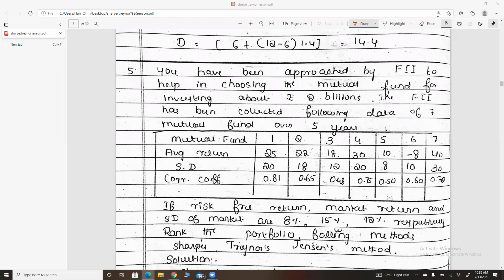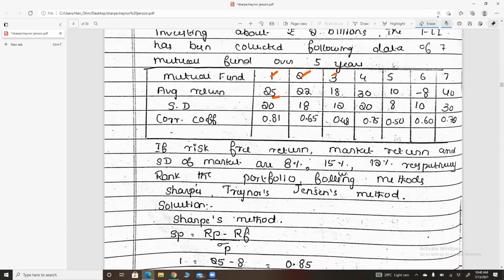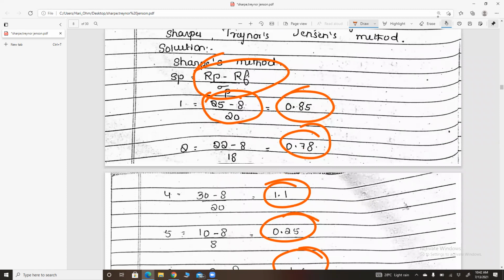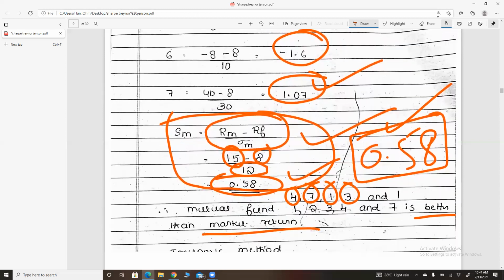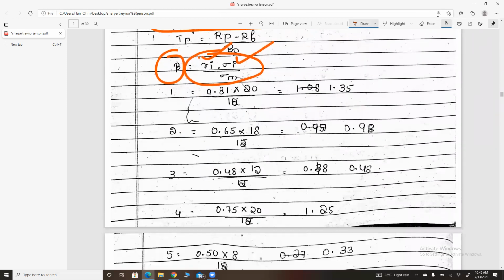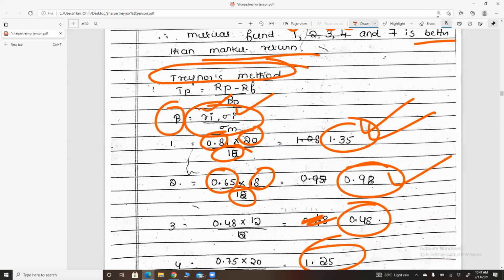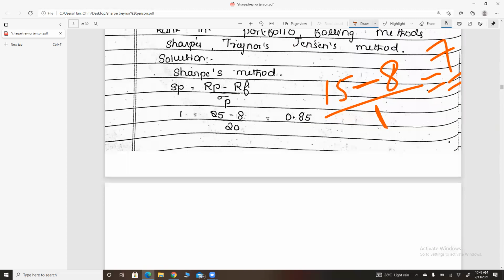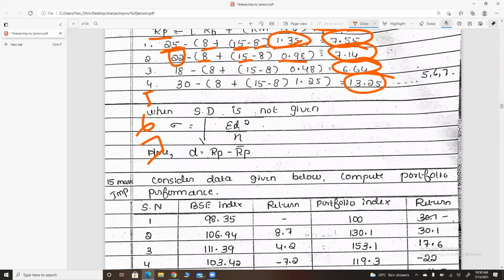Portfolio Evaluation -5